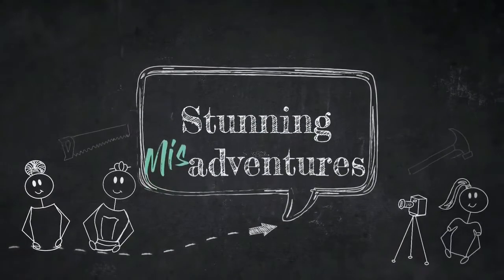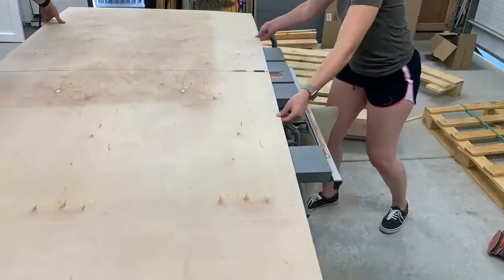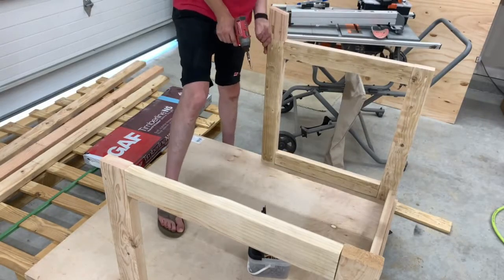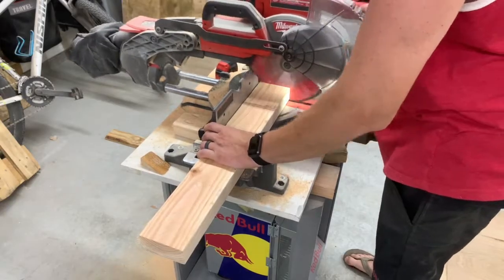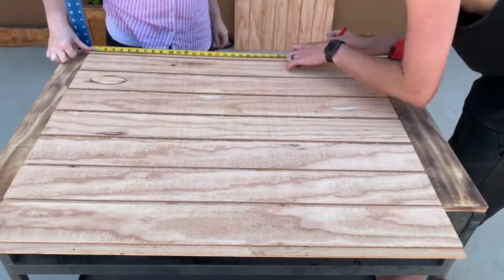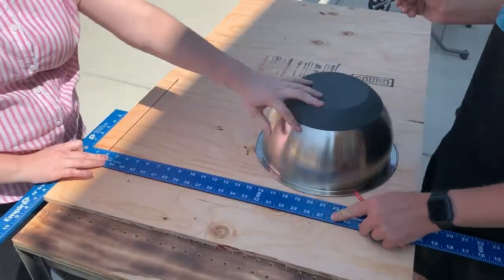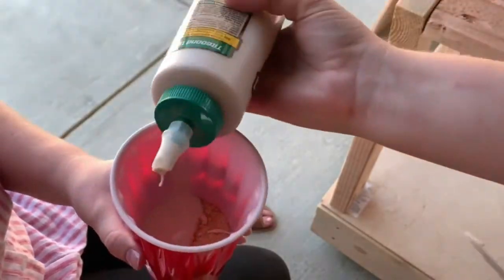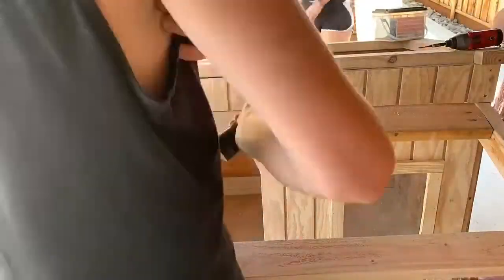DIY Dog House | PART 1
It didn’t take long for Brandon to make this dog house for Bear! By the time he completed this project, we had only had Bear for three weeks. He is the best dog dad. 🐾 - Sarah

SM Posting Schedule:
▷ Wednesday’s: DIY Projects
▷ Saturday’s: Recipes

Michele, Tori, Sarah & Brandon

The Stunning Fam